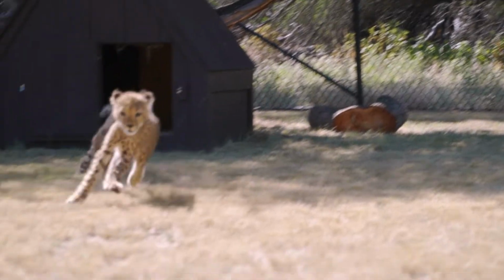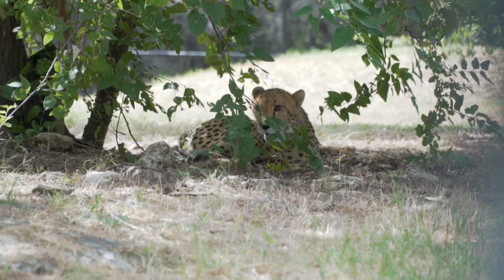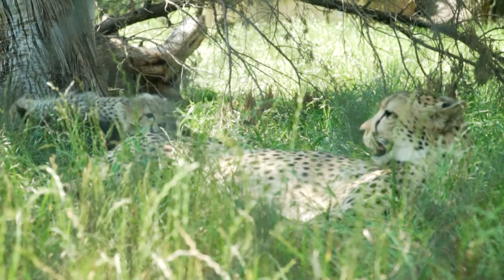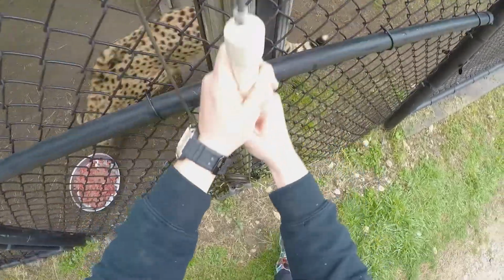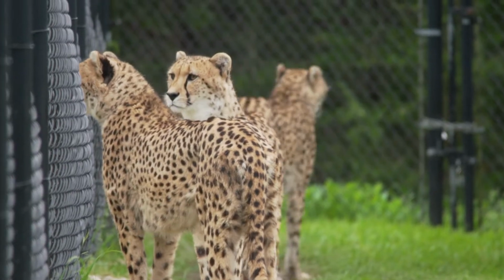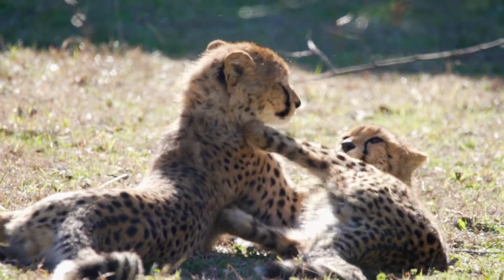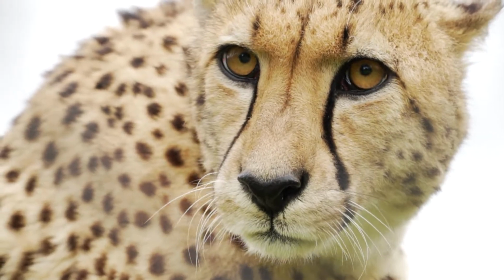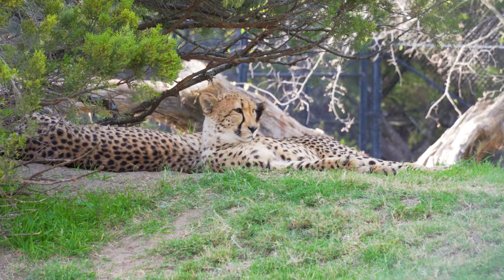The fastest land animal may also be the laziest 🐆🤔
Cheetah are listed as vulnerable by the IUCN. Here at Fossil Rim we have been home to a breeding cheetah population for over two decades, and we are dedicated to the conservation of this incredible species. That however required us to learn how to speak their language.